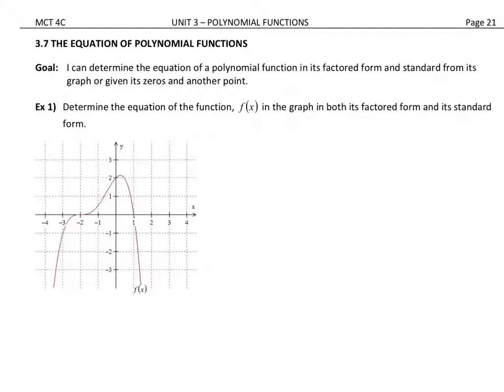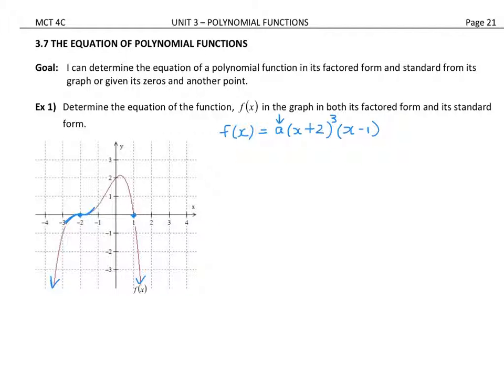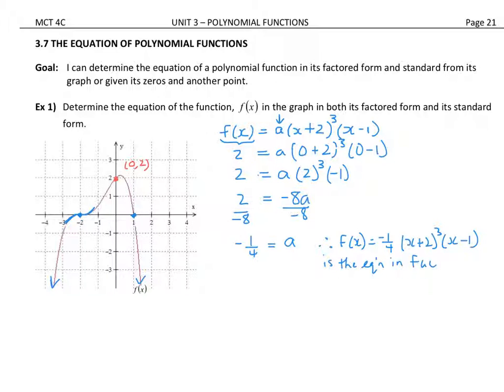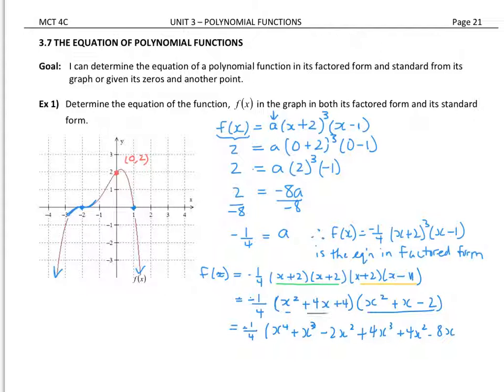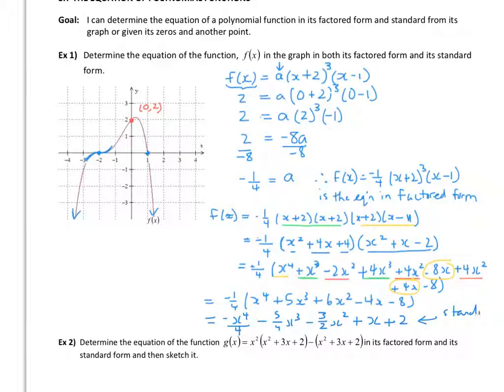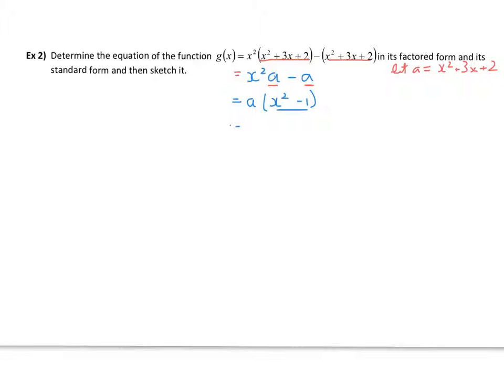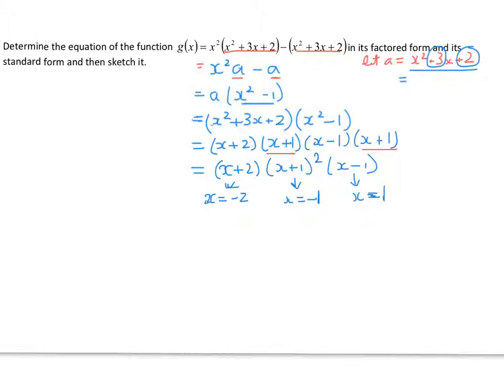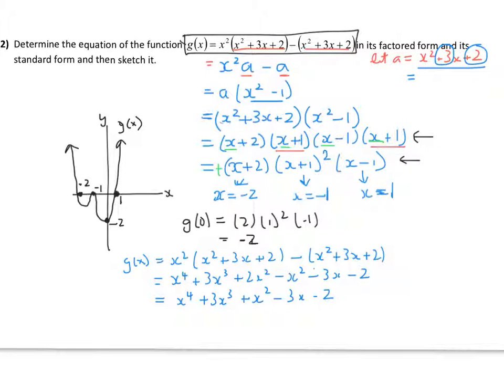3.7 Equations of Polynomial Functions